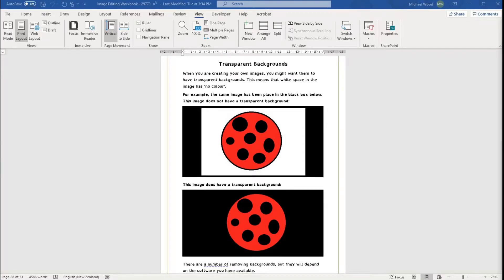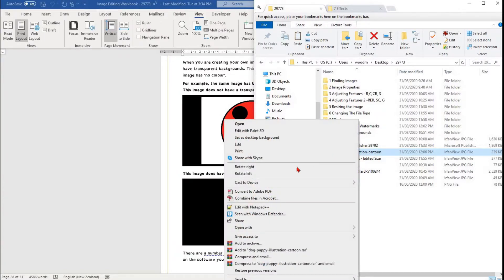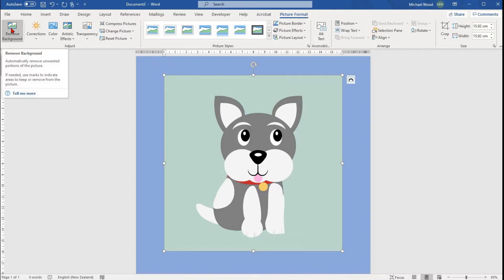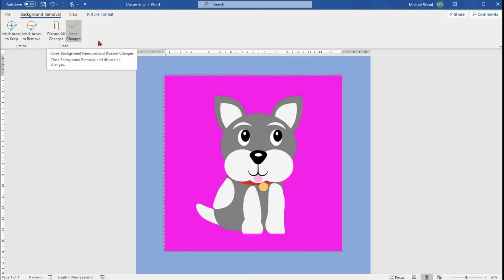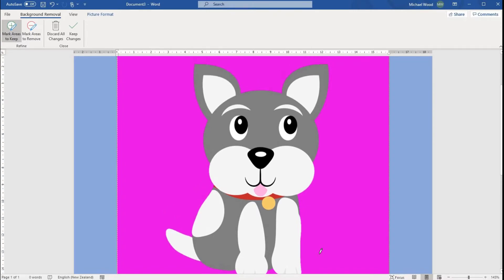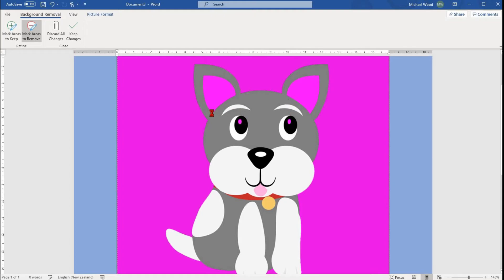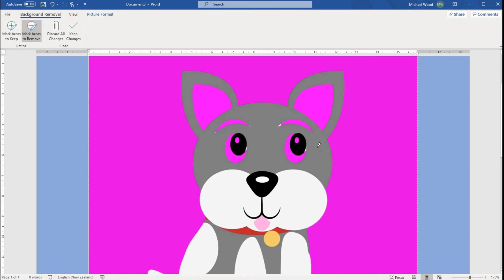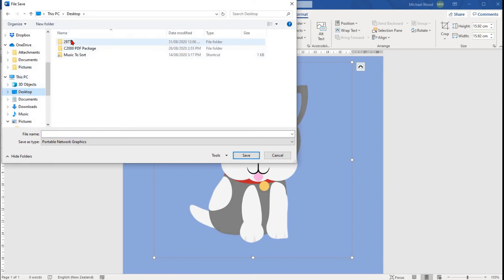How To Remove Image Backgrounds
This video will teach you how to remove image background using MS Word or MS PowerPoint.